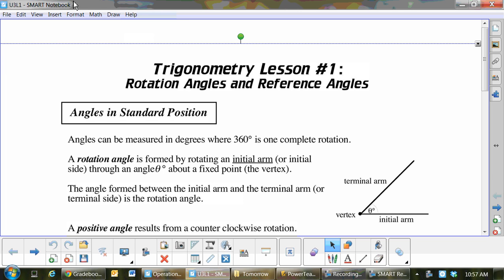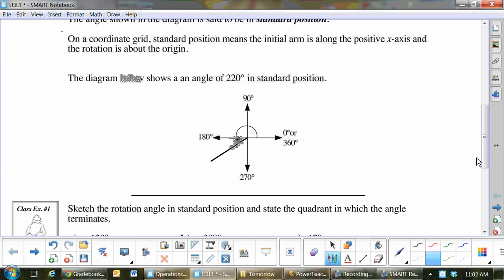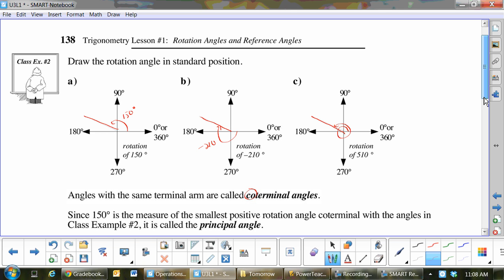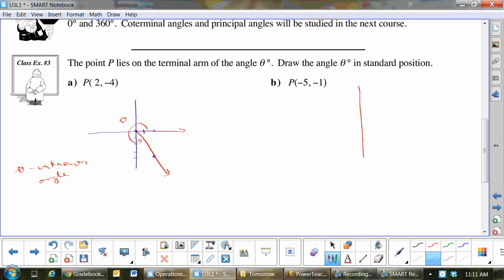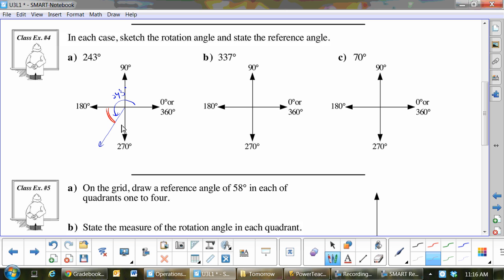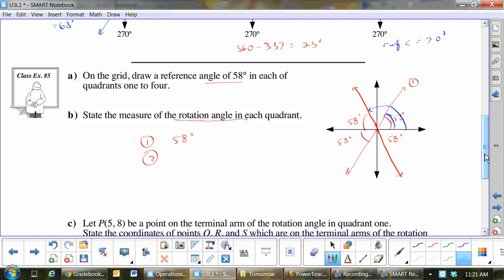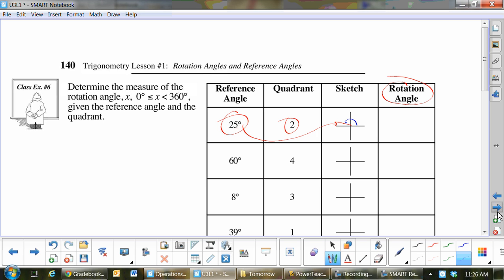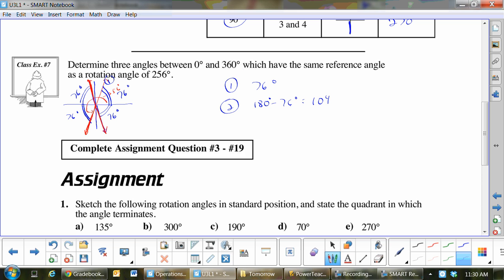U3L1 Rotation Angles and Reference Angles